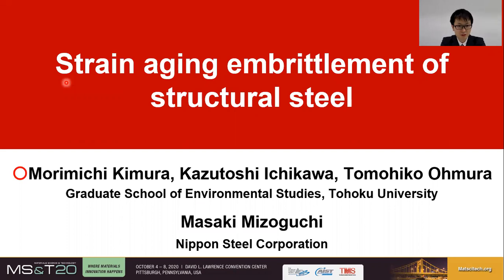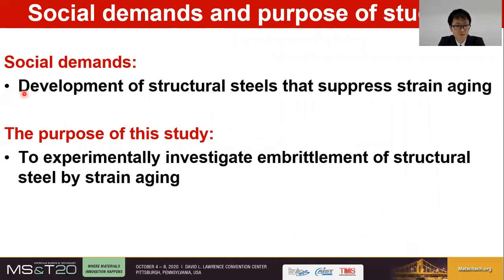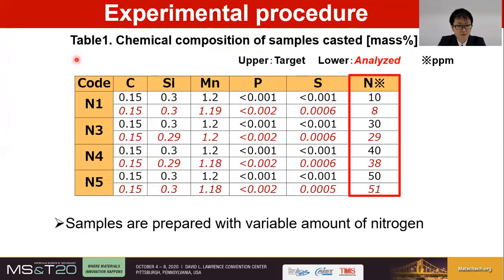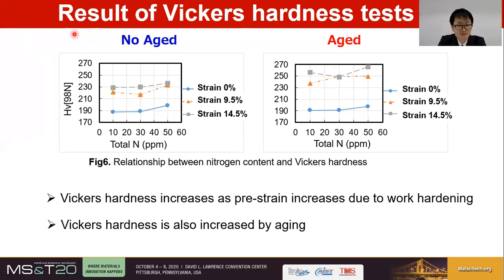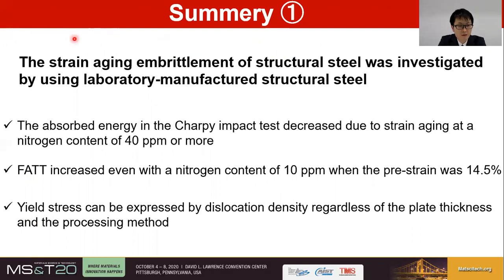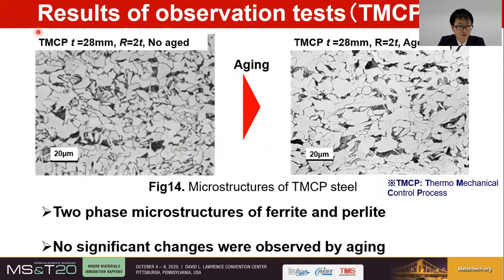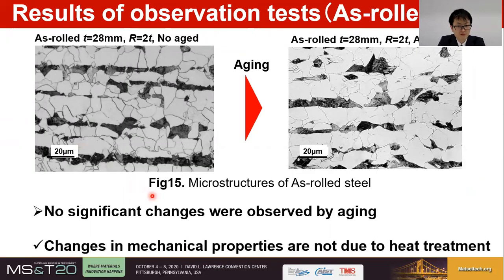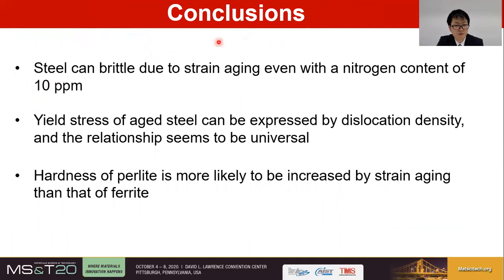Strain Aging Embrittlement of Structural Steel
Presented at MS&T20 Virtual, 2-6 November 2020
Morimichi Kimura, Kazutoshi Ichikawa, Tomohiko Ohmura, Tohoku University
Masaki Mizoguchi, Nippon Steel Corporation
There is a great industrial concern that toughness of strained part of building structural steels, such as press columns, is deteriorated by strain aging. Strain ageing is a time-dependent phenomenon caused, even at ambient temperature, by diffusion of interstitial solute atoms (e.g., nitrogen) to vicinities of dislocations of plastically deformed steel. In this research, deformation at room temperature and aging were performed on the steel plates and changes in absorbed energy of Charpy impact tests were examined to evaluate toughness of steels. The effects of microstructures on strain age-hardening were then investigated by nanoindentation. Effects of steel manufacturing process (as-rolled and thermos-mechanical controlled processes), magnitude of strain, aging process and contribution of each microstructural (ferrite and pearlite) component were thoroughly quantitatively identified.